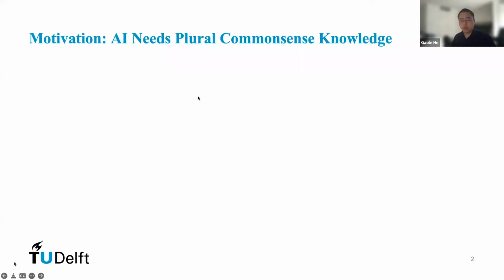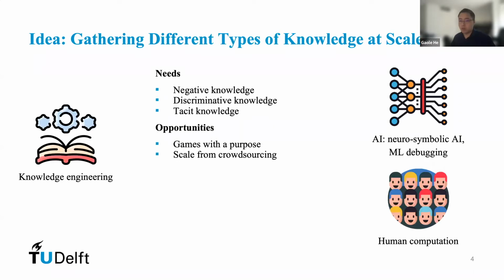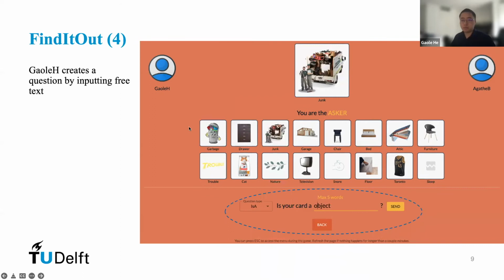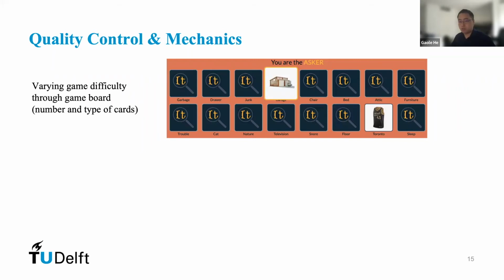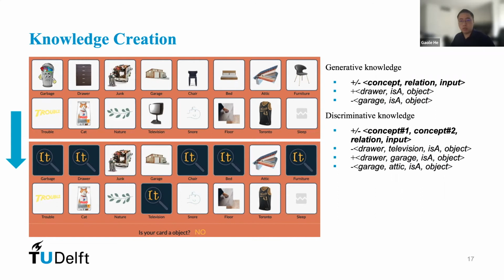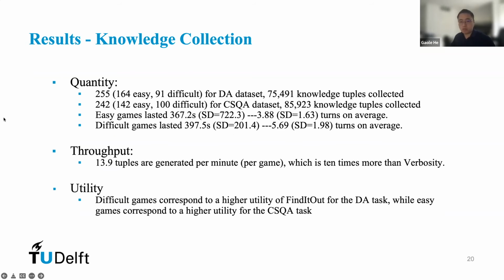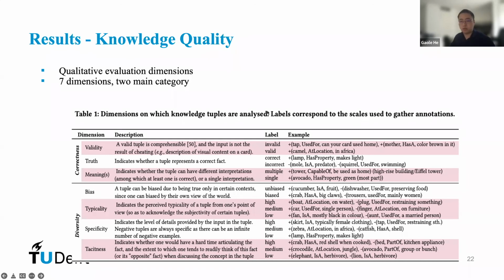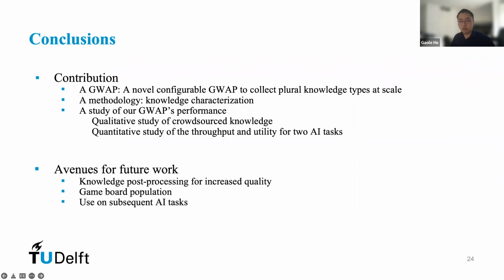Ready Player One! Eliciting Diverse Knowledge Using A Configurable Game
Speaker: Gaole He
Title: Ready Player One! Eliciting Diverse Knowledge Using A Configurable Game
Time: April 29, 2022 09:00 AM Amsterdam (CET)